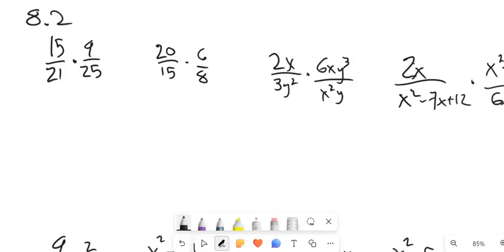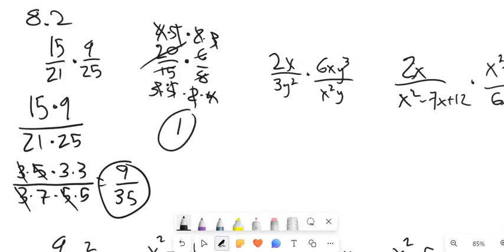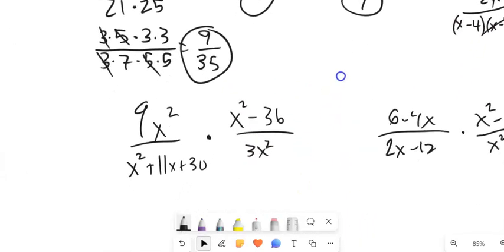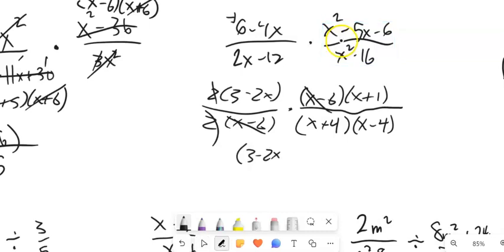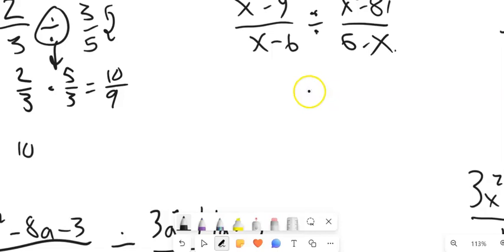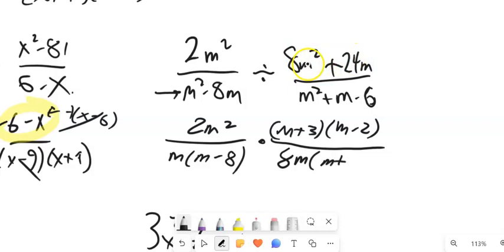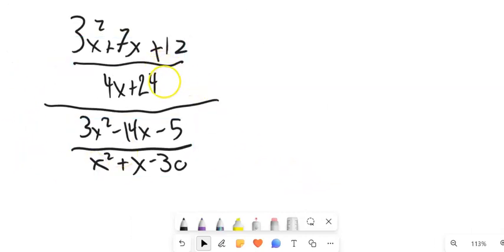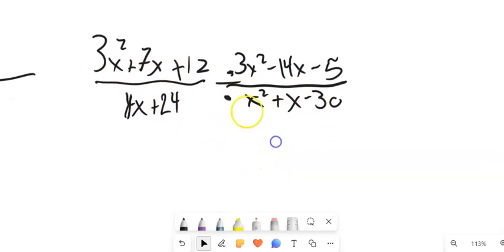m99 8 2